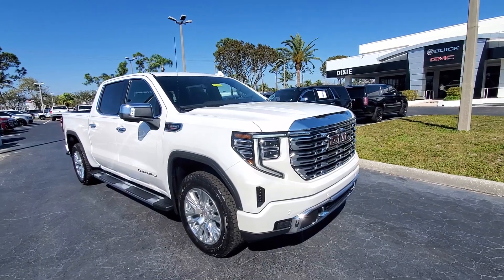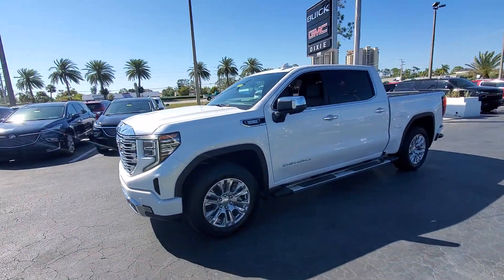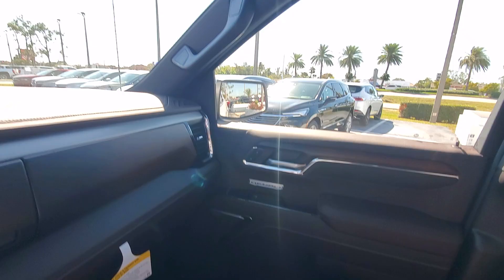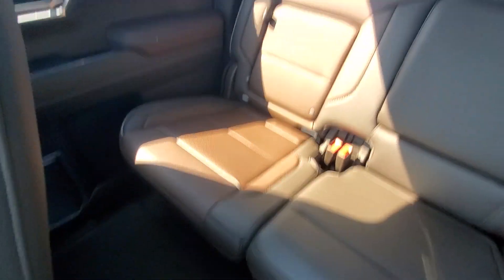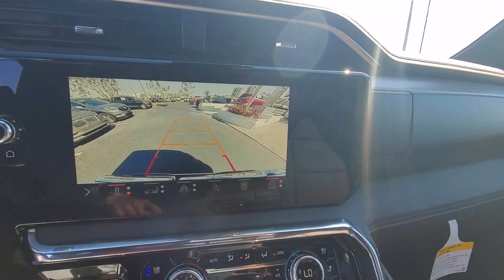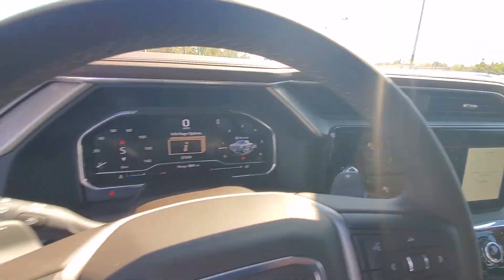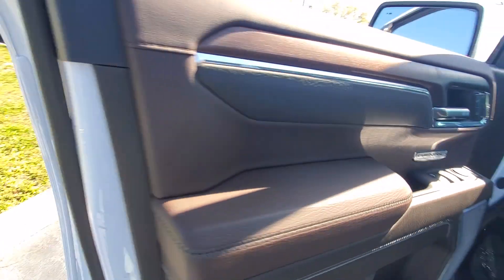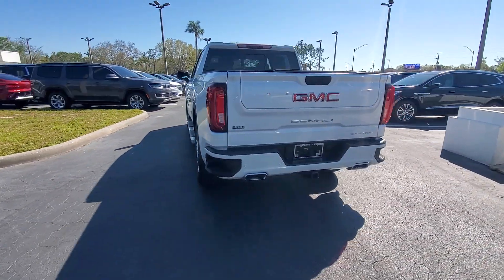2024 GMC Sierra_1500 Cape Coral, Estero, Bonita Springs, Naples, Fort Myers T24331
White Frost Tricoat New 2024 GMC Sierra_1500 Denali available in Fort Meyers, Florida at Dixie Buick, GMC.  Servicing the Cape Coral, Estero, Bonita Springs, Naples, Fort Myers, FL area.

Preferred Equipment Group 5SA|3.23 Rear Axle Ratio|Auto-Locking Rear Differential|Wheels: 20 x 9 Multi-Dimensional Polished Alum|Front Bucket Seats|Forge Perforated Leather Seat Trim|12-Way Power Driver Seat Adjuster w/Lumbar|Denali Premium Suspension w/Adaptive Ride Control|Technology Package|Radio: Premium GMC Infotainment Audio System|SiriusXM w/360L|Color-Keyed Carpeting Floor Covering|120-Volt Interior Power Outlet|Bed View Camera|Spray-On Pickup Bedliner w/Denali Logo|Chrome Wheel To Wheel Assist Steps|LED Cargo Area Lighting|Rear Wheelhouse Liners|Trailering Package|220 Amp Alternator|Heavy-Duty Air Filter|Engine Block Heater|Integrated Trailer Brake Controller|Electric Rear-Window Defogger|Deep-Tinted Glass|Driver Memory|Power Sliding Rear Window w/Rear Defogger|12-Way Power Passenger Seat Adjuster w/Lumbar|GMC Connected Access Capable|Power Front Passenger Windows w/Express Up/Down|Power Rear Windows w/Express Down|Power Door Locks|Keyless Open & Start|Power Front Windows w/Driver Express Up/Down|Push Button Start|Remote Vehicle Starter System|Front Rain-Sensing Wipers|Hitch Guidance|Floor-Mounted Center Console|Rear Camera Mirror|Chrome Header w/Signature Denali Chrome Grille|Safety Alert Seat|Hill Descent Control|Wireless Charging|Heated Driver & Front Outboard Passenger Seating|Heated 2nd Row Outboard Seats|120-Volt Bed Mounted Power Outlet|Auxiliary External Transmission Oil Cooler|Ventilated Driver & Front Passenger Seats|170 Amp Alternator|Power Rake & Telescoping Steering Column|2-Speed Transfer Case|GMC Pro Safety|Wireless Apple CarPlay/Wireless Android Auto|Hitch View|Buckle to Drive|IntelliBeam Automatic High Beam On/Off|Trailer Camera Provisions|Perimeter Lighting|2 Charge/Data USB Ports Inside Center Console|2 USB Ports|2 Type-C Charge-Only Rear USB Ports|Ultrasonic Front & Rear Park Assist|OnStar & GMC Connected Services Capable|Following Distance Indicator|In-Vehicle Trailering App|Forward Collision Alert|Rear Cross Traffic Braking|Universal Home Remote|Enhanced Automatic Emergency Braking|Lane Keep Assist w/Lane Departure Warning|Steering Wheel Audio Controls|Front Pedestrian Braking|Rear Pedestrian Detection|Trailer Side Blind Zone Alert|Premium Bose 7-Speaker Sound System|Theft Deterrent System (Unauthorized Entry)|HD Surround Vision|Multicolor 15 Diagonal Head-Up Display|Chrome Recovery Hooks|Wi-Fi Hotspot Capable|Traction control|Trip computer|Variably intermittent wipers|Ventilated front seats|Auto-dimming Rear-View mirror|7 Speakers|Compass|Auto High-beam Headlights|Premium audio system: GMC Infotainment System|Emergency communication system: OnStar and GMC connected services capable|Apple CarPlay/Android Auto|4-Wheel Disc Brakes|Air Conditioning|Bedliner|Electronic Stability Control|Front Center Armrest|Navigation System|Tachometer|Voltmeter|ABS brakes|AM/FM radio|Adaptive suspension|Alloy wheels|Auto-dimming door mirrors|Automatic temperature control|Brake assist|Bumpers: body-color|Delay-off headlights|Driver door bin|Driver vanity mirror|Dual front impact airbags|Dual front side impact airbags|Front anti-roll bar|Front dual zone A/C|Front fog lights|Front reading lights|Front wheel independent suspension|Fully automatic headlights|Garage door transmitter|Genuine wood console insert|Genuine wood dashboard insert|Genuine wood door panel insert|Heated door mirrors|Heated front seats|Heated rear seats|Heated steering wheel|Illuminated entry|Low tire pressure warning|Memory seat|Occupant sensing airbag|Outside temperature display|Overhead airbag|Overhead console|Panic alarm|Passenger door bin|Passenger vanity mirror|Power door mirrors|Power driver seat|Power passenger seat|Power steering|Power windows|Radio data system|Rain sensing wipers|Rear reading lights|Rear seat center armrest|Rear step bumper|Rear window defroster|Remote keyless entry|Security system|Speed control|Speed-sensing steering|Split folding rear seat|Steering wheel mounted audio controls|Telescoping steering wheel|Tilt steering wheel